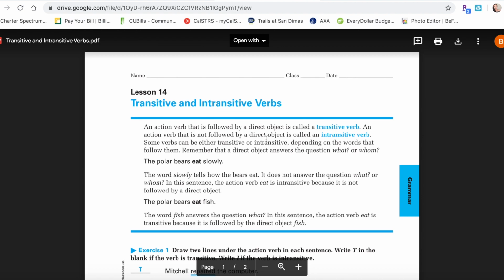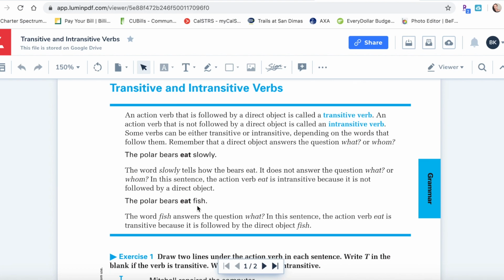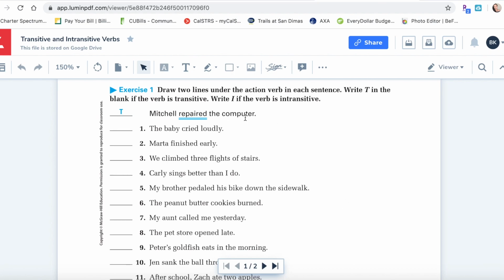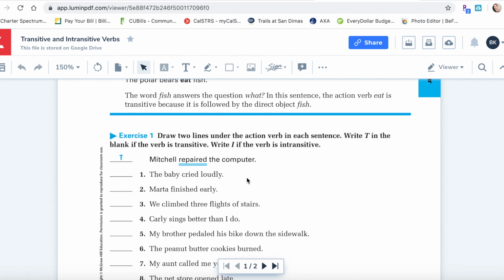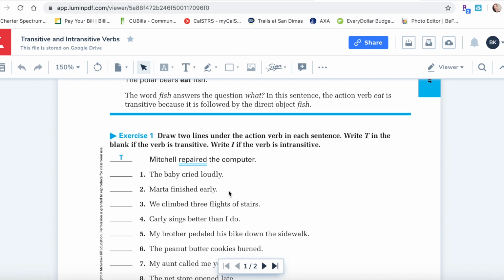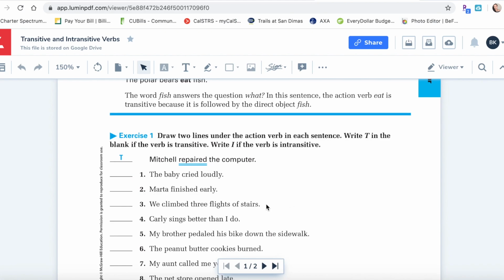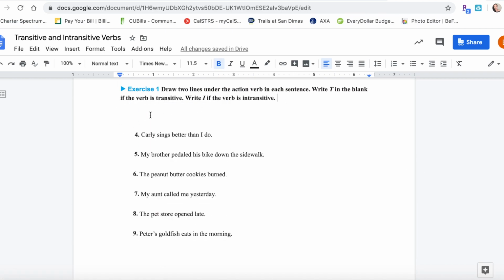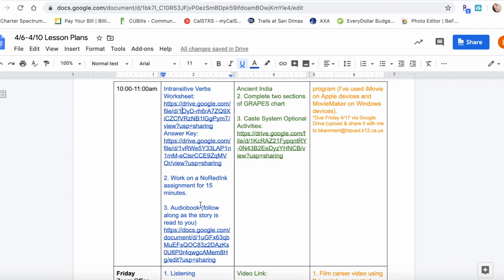Transitive and Intransitive Verbs